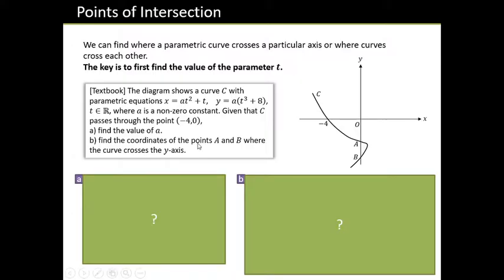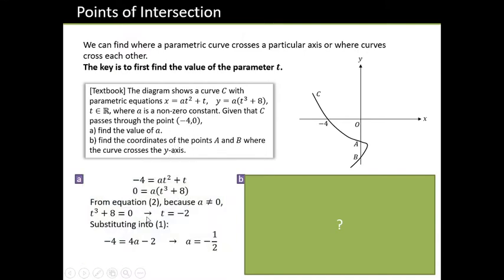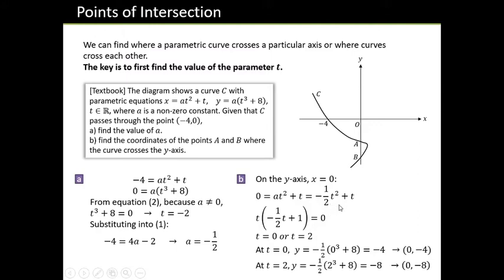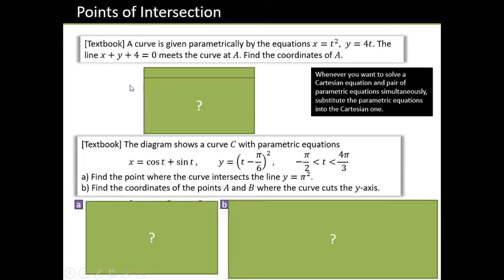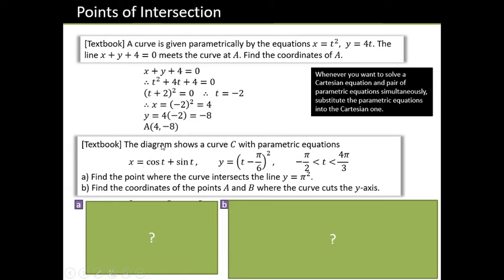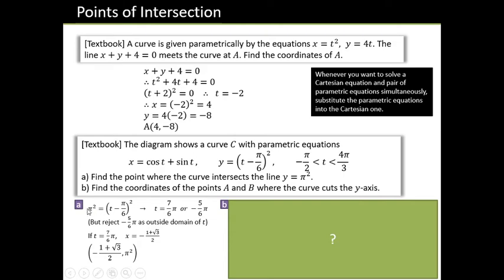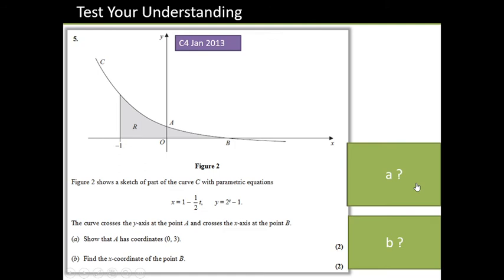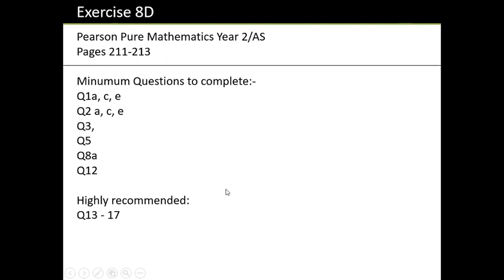Parametric Equations - finding intercepts